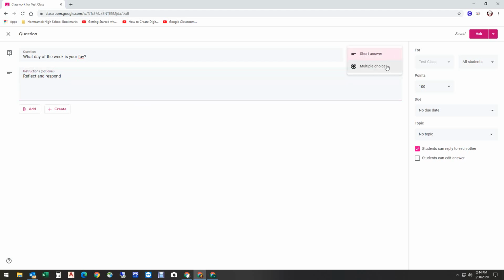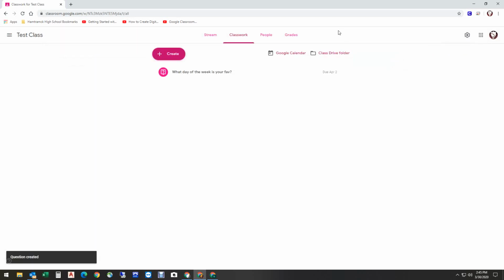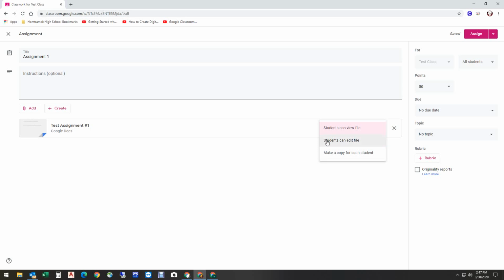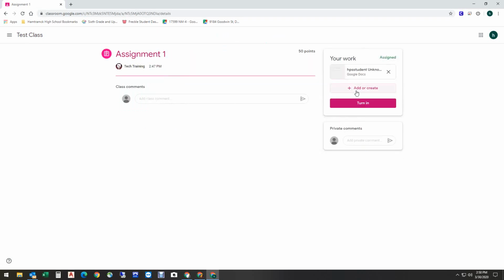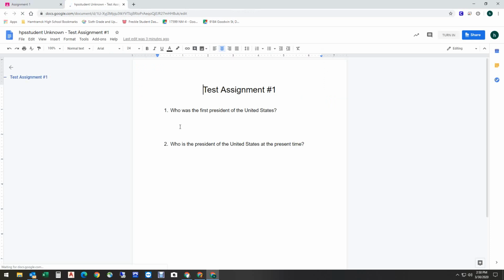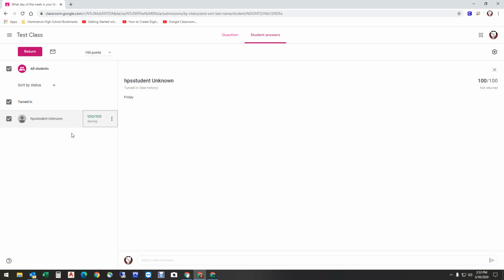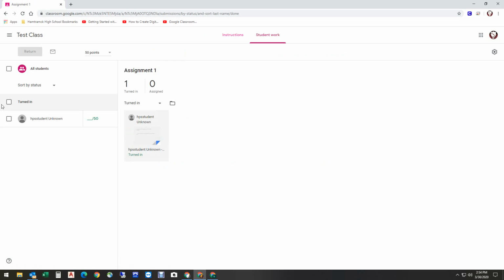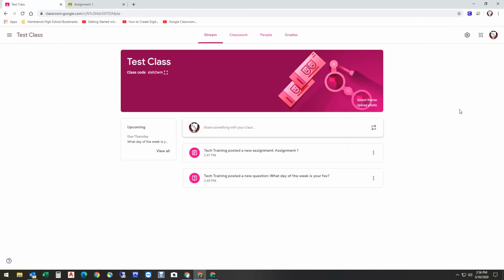Create Assignment in Google Classroom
This video will guide you in the method to create two simple assignments for your students using Google Classroom.